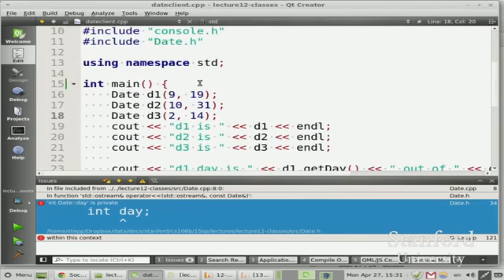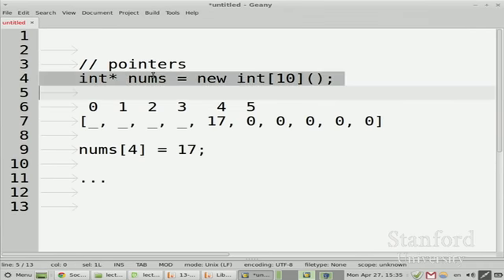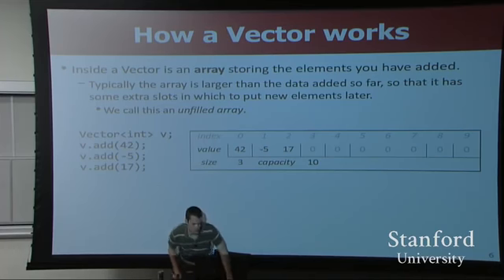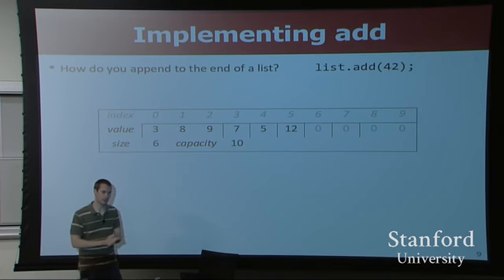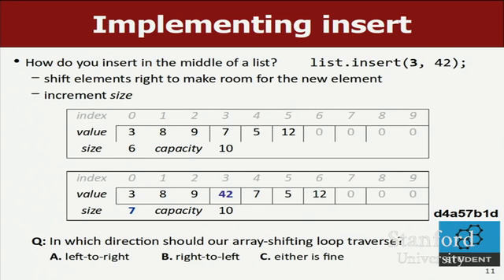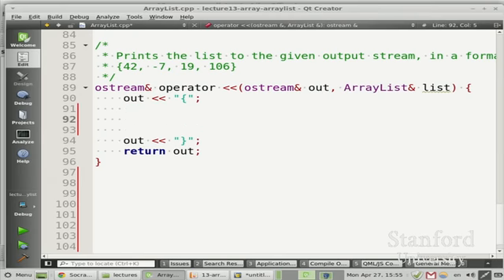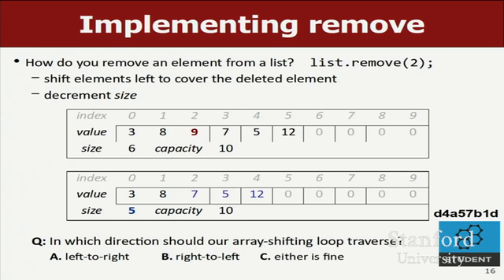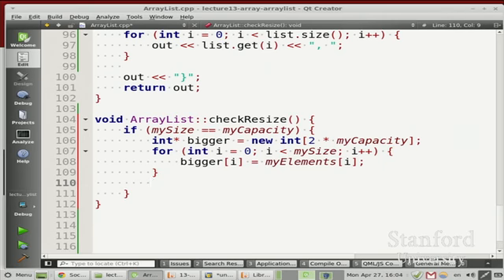L19 CS106B Lecture Arrays and ArrayList implementation part 1 C++